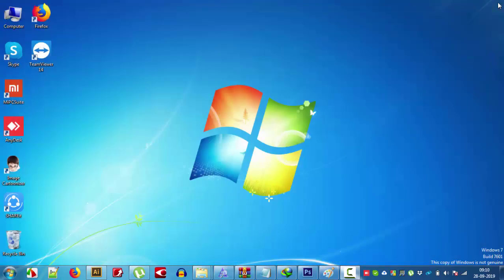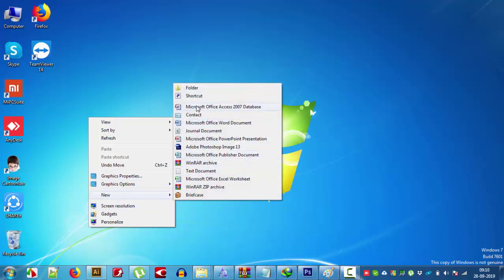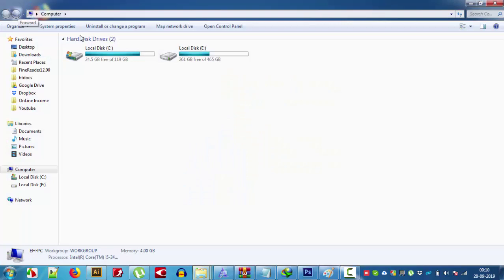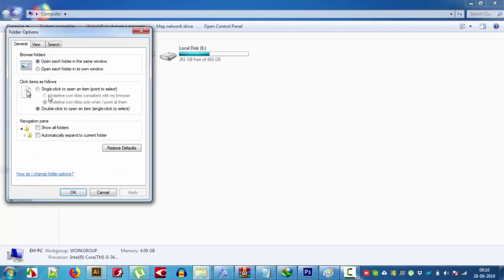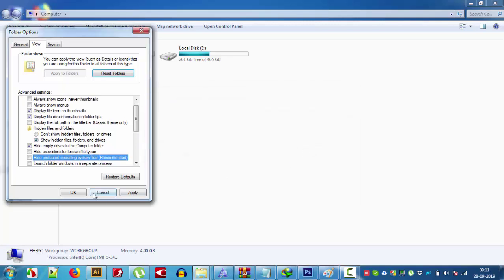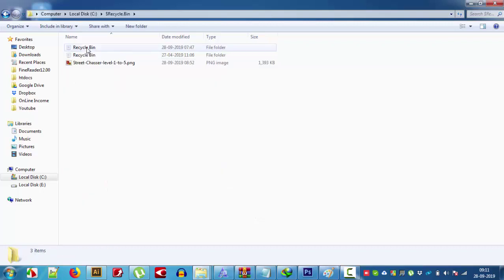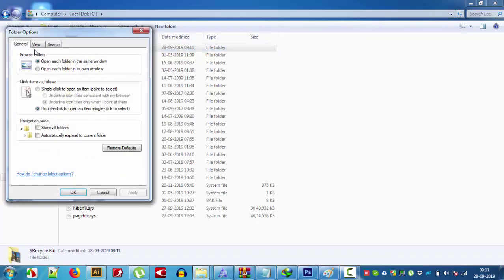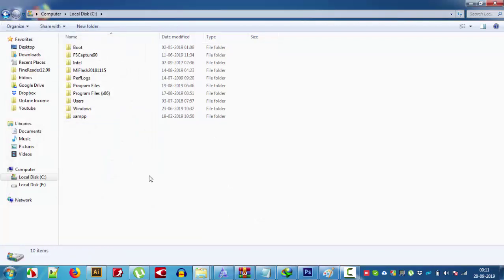Hide file without software | MrHoque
Hide file without software
This tutorial help you to height any kind of file and folder inside your PC e without any software. So if you required to hide any file to your PC and not willing to install any software for that then this will really very helpful for you. Just check the full video. I think this tutorial will help you very much.